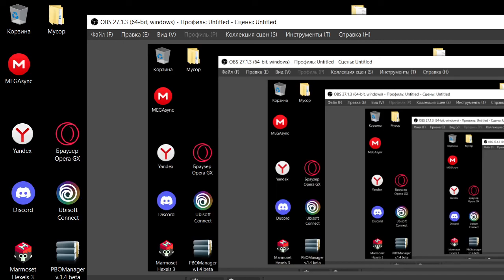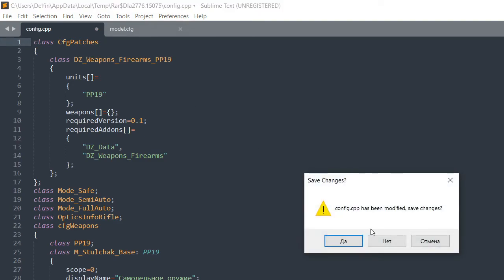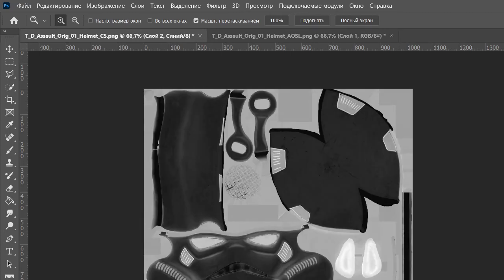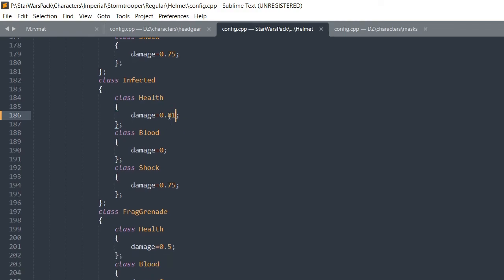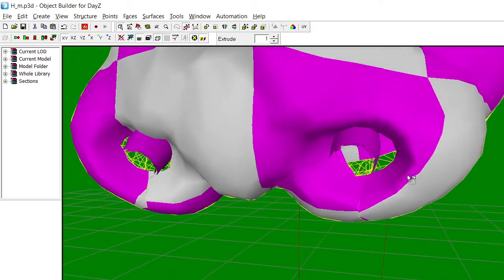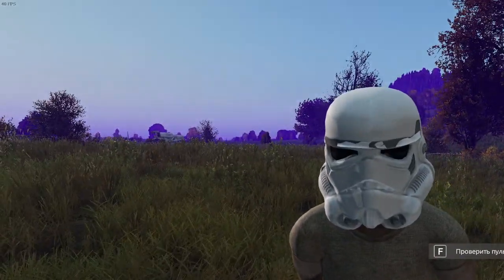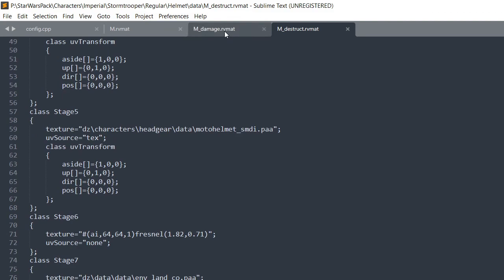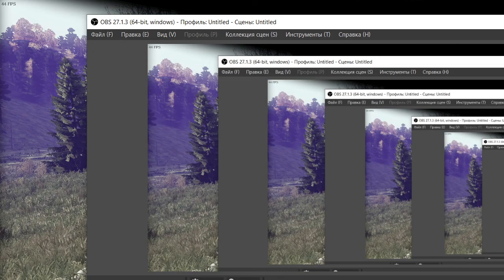CREATE CUSTOM CLOTHING | DAYZ STANDALONE (Part - 1 Headgear)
In this video we are going to create mod for DayZ Standalone with a custom clothing piece. Custom clothing will be stormtrooper helmet from Star wars.
We are going to use Dayz Tools, Blender and Photoshop.